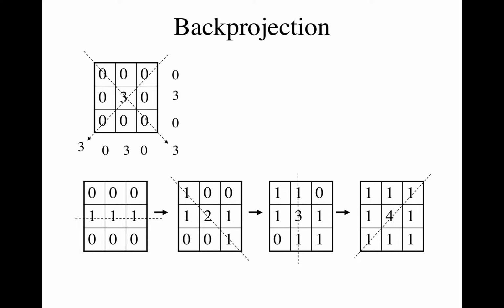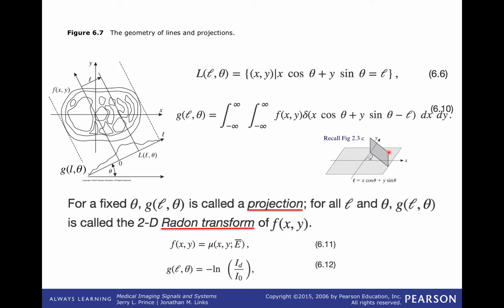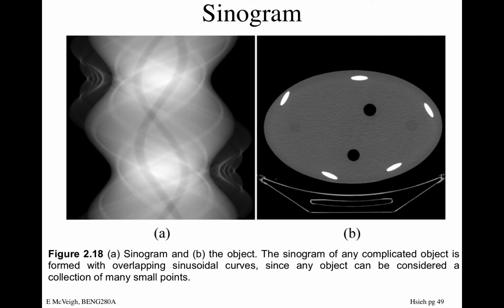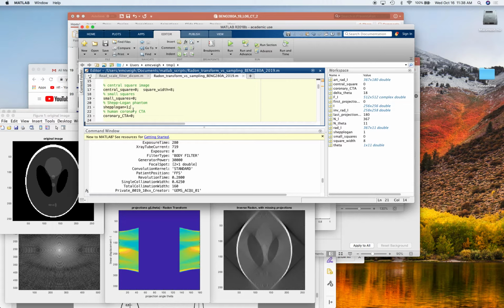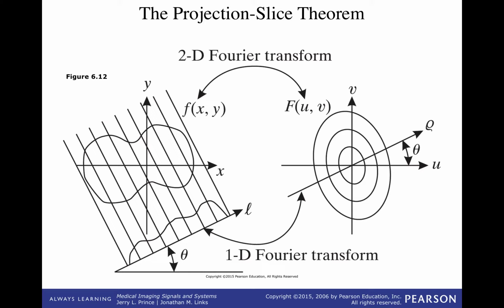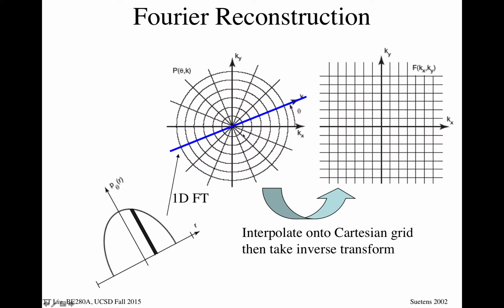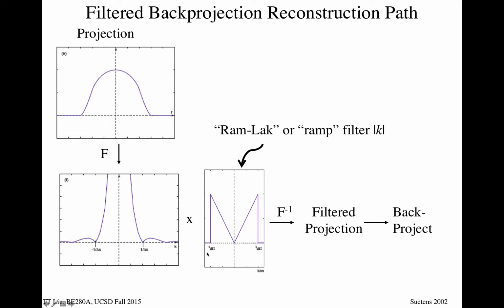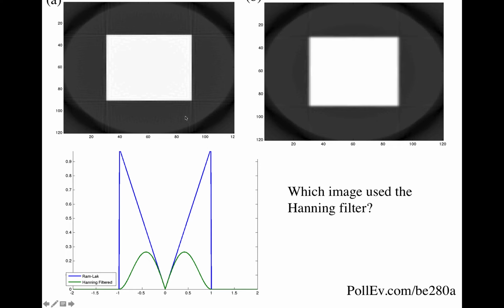BENG280A L06 CT Part2